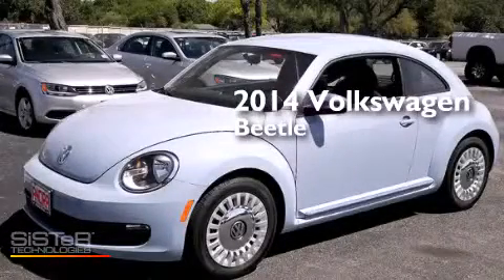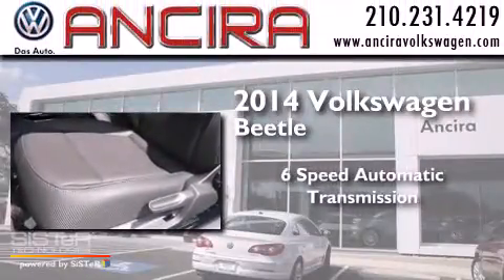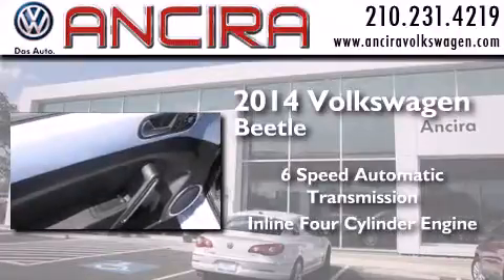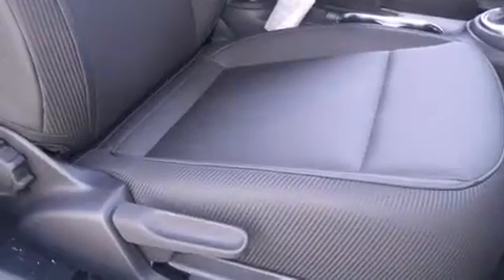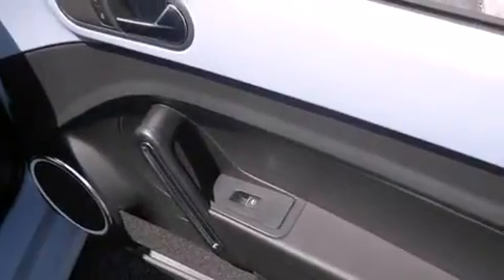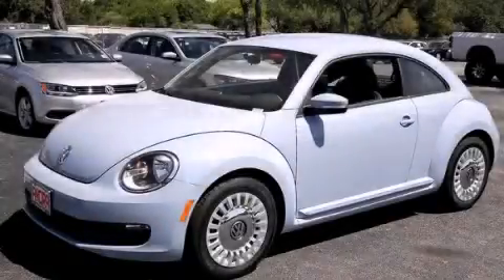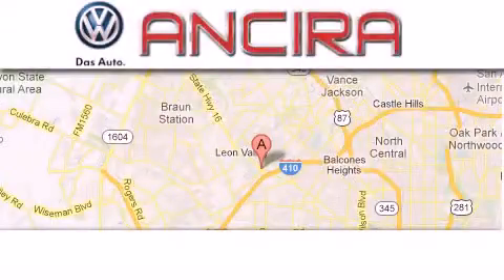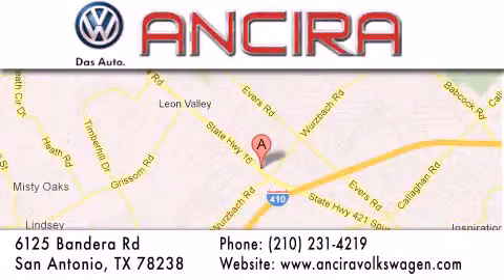New 2014 Volkswagen Beetle San Antonio Alamo Heights Boern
New 2014 Volkswagen Beetle San Antonio, TX for sale. Year : 2014 Make : Volkswagen Model : Beetle Engine : 1.8L 4 cyls Trans . : Automatic 6-Speed Exterior : Denim Blue Interior : Titan Black w/V-Tex Leatherette Seating Surfaces Stock : V661828 Ancira Volkswagen 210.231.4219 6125 Bandera Road San Antonio , TX 78238